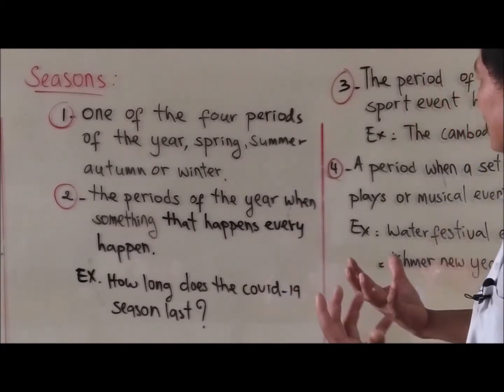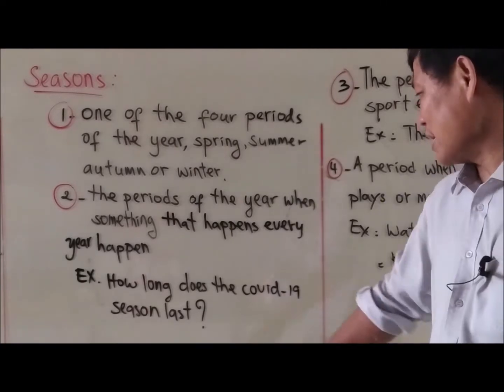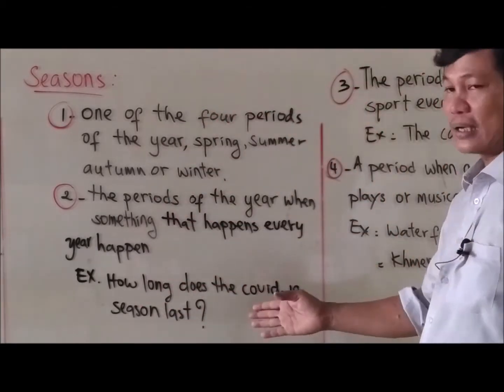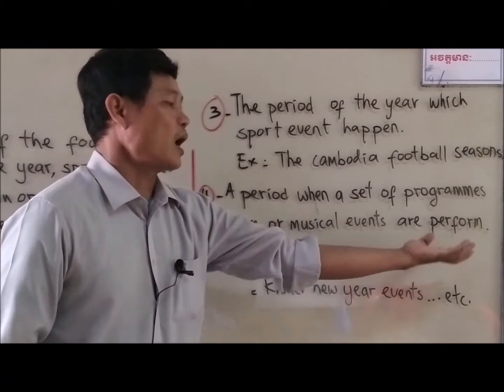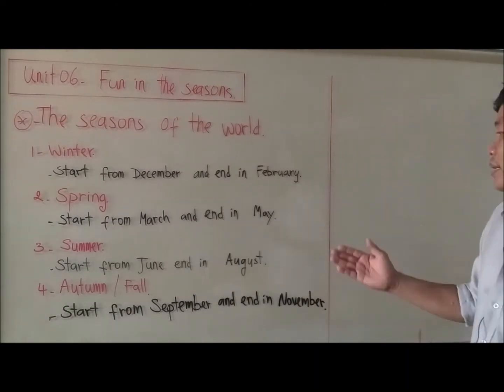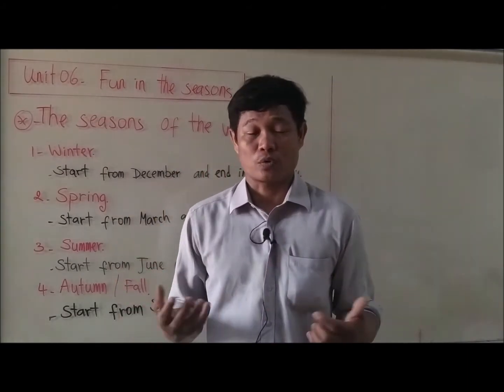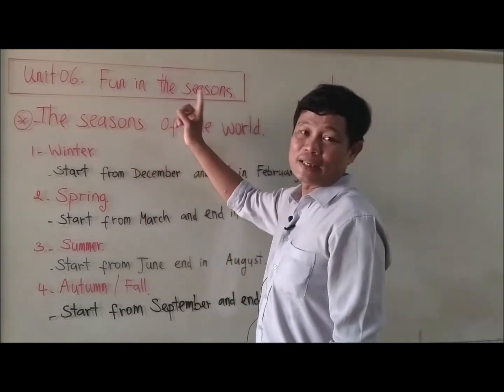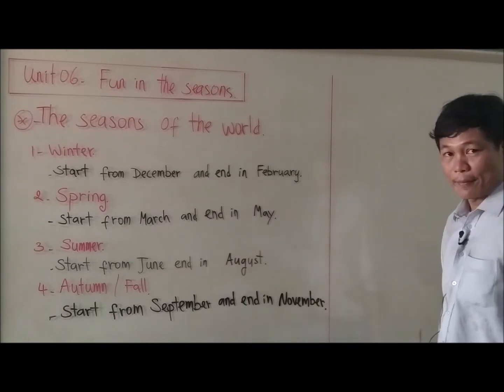Unit 06 Fun in the Seasons. (Friday 5th March 2021)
The world seasons.